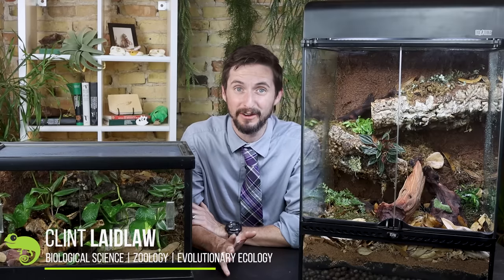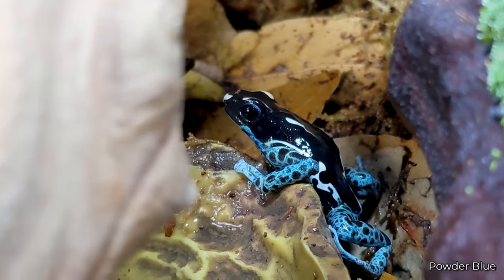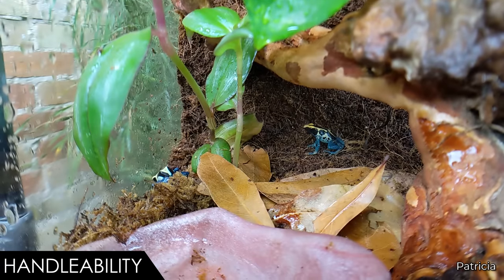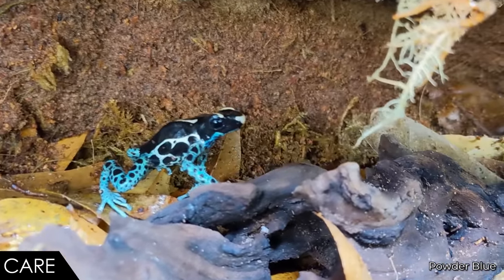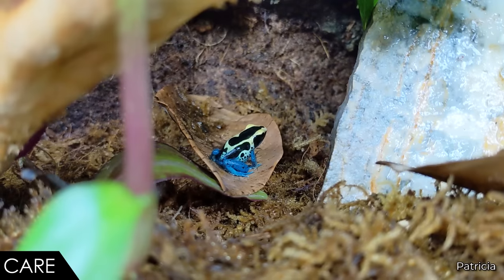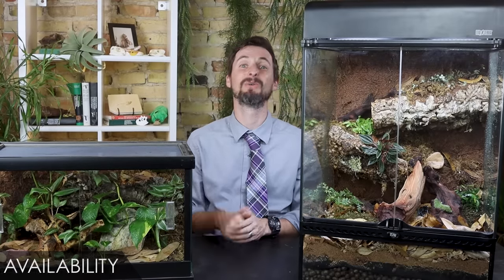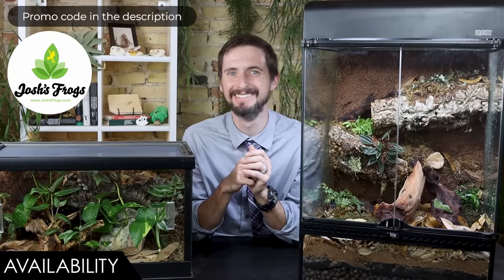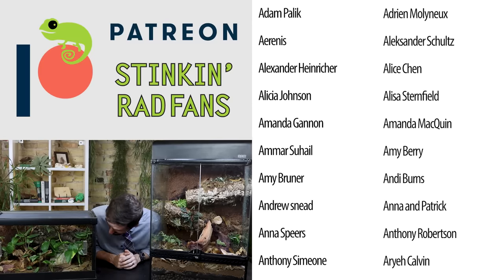Poison Dart Frog, The Best Pet Amphibian?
Poison dart frogs are stinking rad, and the dyeing poison dart frog (Dendrobates tinctorius) is one of the the largest, easiest to keep, most widely available, and beautiful of them all. They are available in a wide range of color and pattern localities from Josh's Frogs. Tincs are amazing! But are they a good pet? Is the dyeing poison dart frog the best pet amphibian for you?

Gorilla Glue

Clint's Reptiles
770 East Main Street # 127